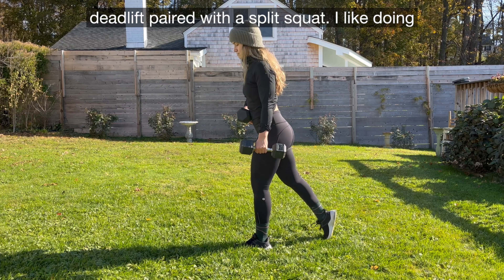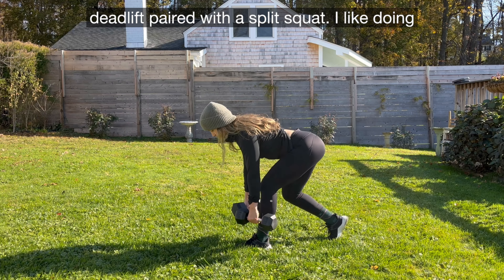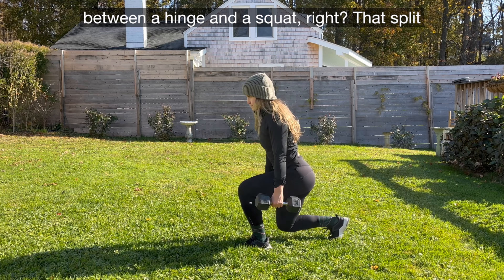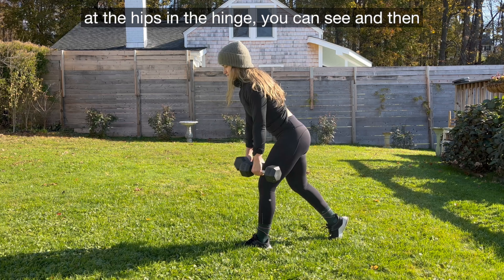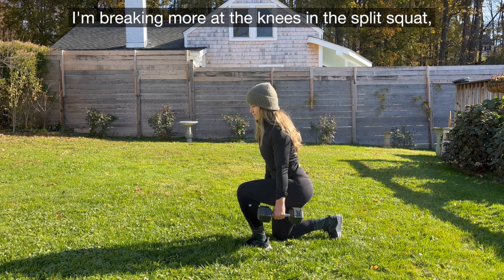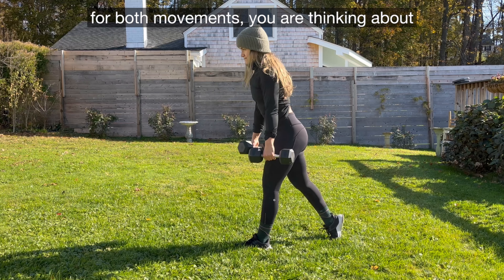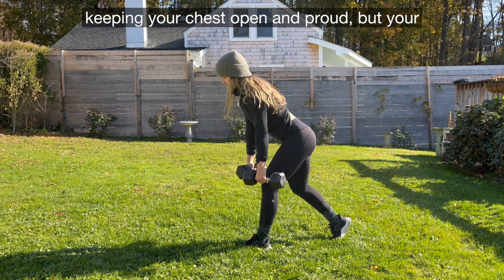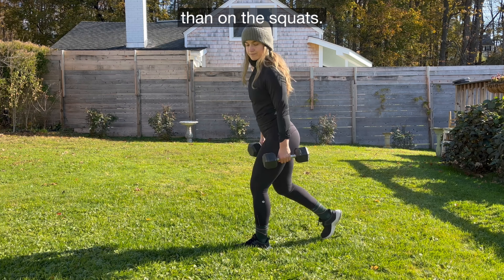Dumbbell Split Stance RDL + Split Squat